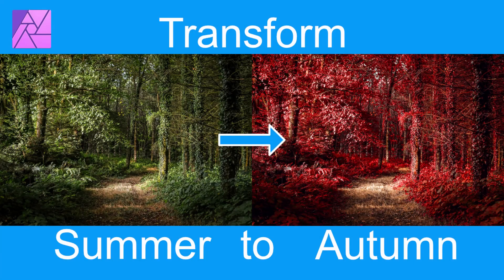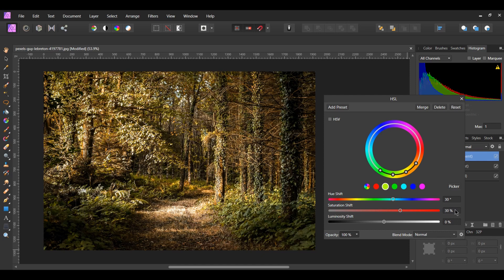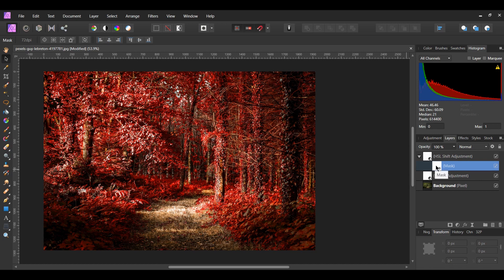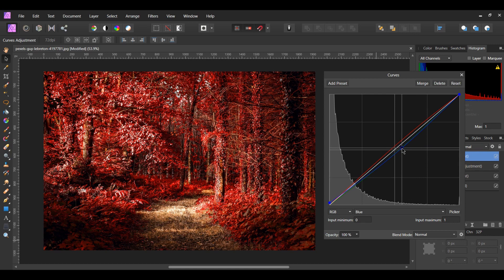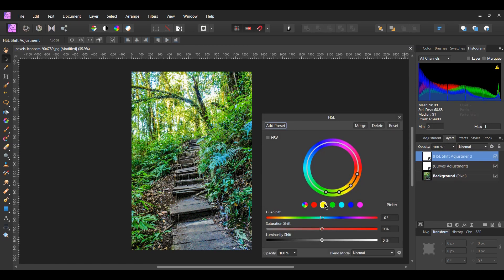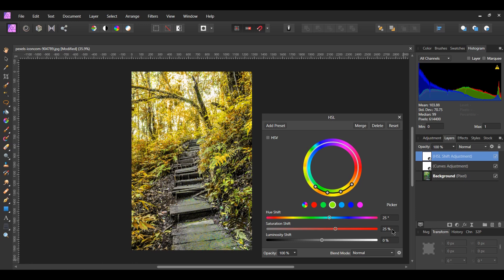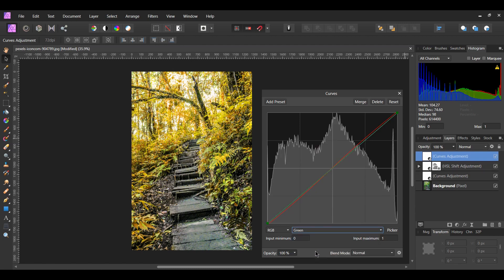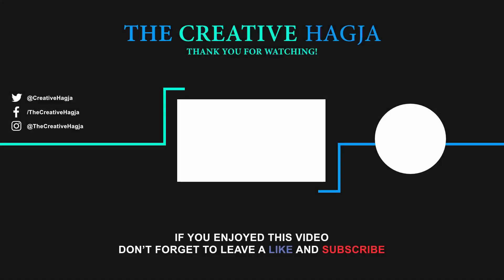Transform Summer to Autumn in Affinity Photo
In this tutorial, we will transform summer to autumn in Affinity Photo. This will allow you to change green landscapes into autumn scenes.